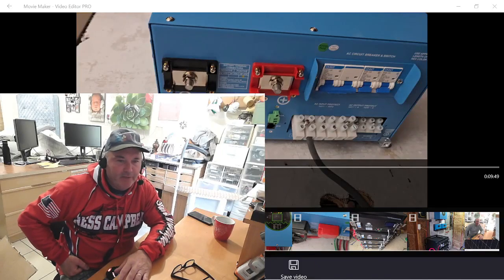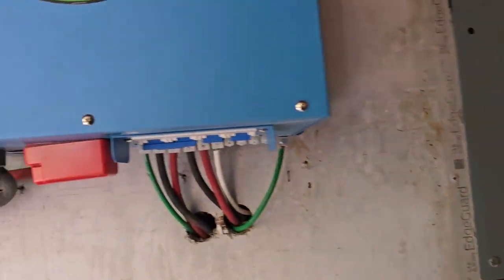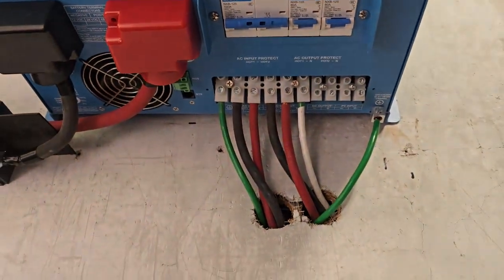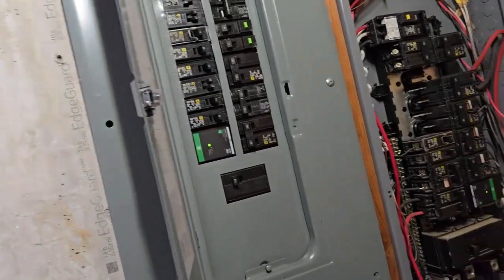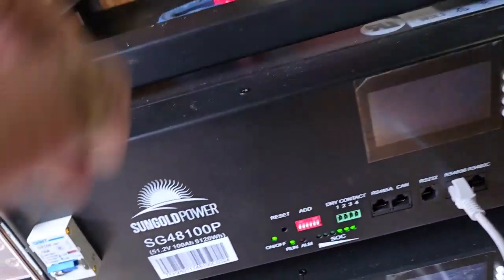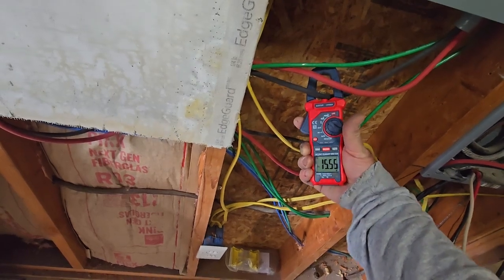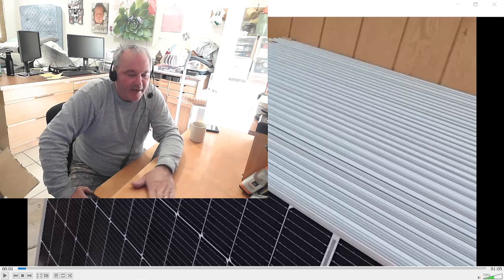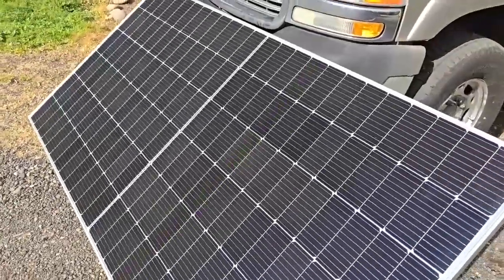SunGold Solar Inverter 18kw electrical wire hookup and power test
Video is of AC wiring to the solar inverter and solarinverter power up.

 Then I test some power loads on the solar inverter while batteries are charging and then again with a fully charged batteries.